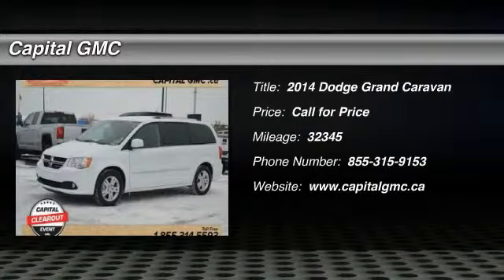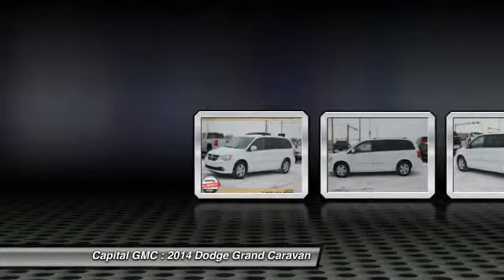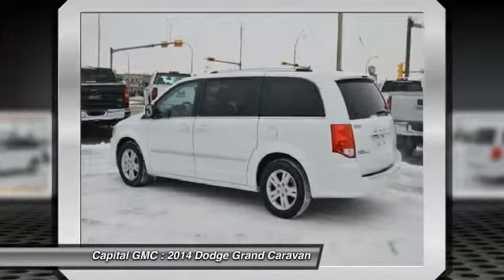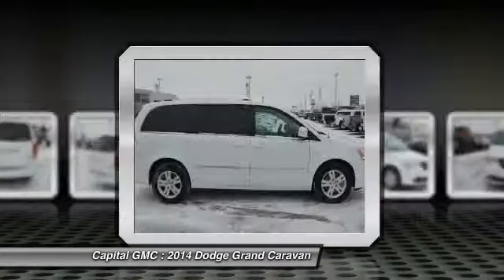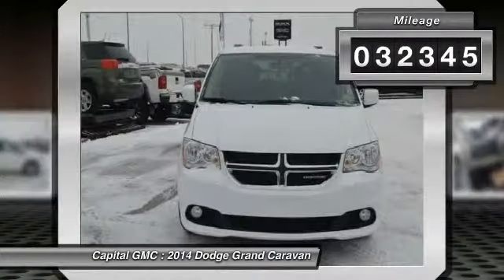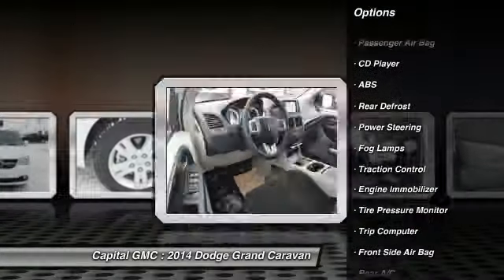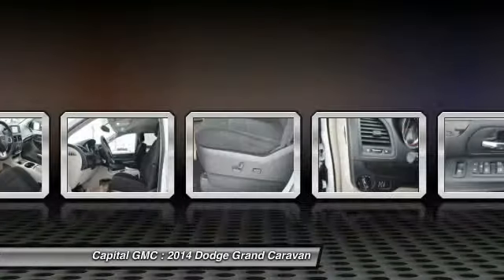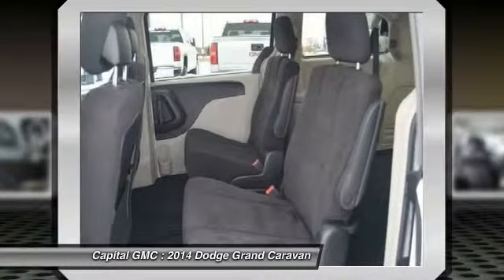2014 Dodge Grand Caravan Regina, Lumsden, Saskatoon, Yorkton 14948A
2014 Dodge Grand Caravan Crew

Capital GMC
4020 Rochdale Blvd

How could you possibly fit everyone? With a third row seat adding room for more passengers! The Dodge Grand Caravan has been Canada’s best selling minivan for over 29 years.  This van has a Bright White Clearcoat exterior color and a FWD Regular Unleaded V-6 3.6 L engine. Featuring industry exclusive stow ‘n go seating as well as recognition as a 2013 Top Safety Pick from the Insurance Institute for Highway Safety. This van is ready for anything, equipped with options including bucket seating, keyless entry, cruise control, dual zone climate controls, rear window defroster, telescopic steering wheel, ABS, rear window wiper, tinted windows, audio input jack, steering wheel audio controls, stability control and more.